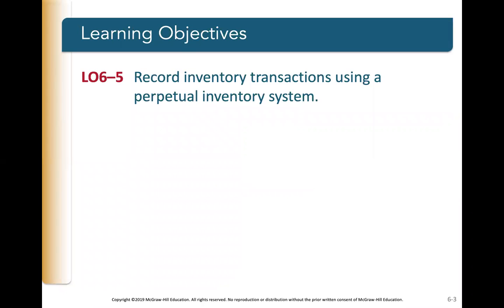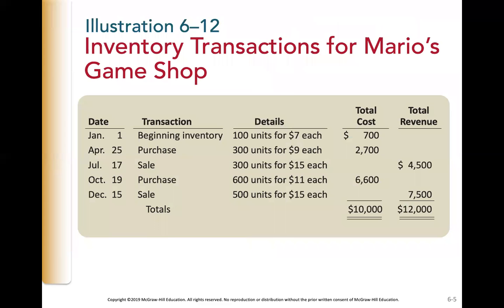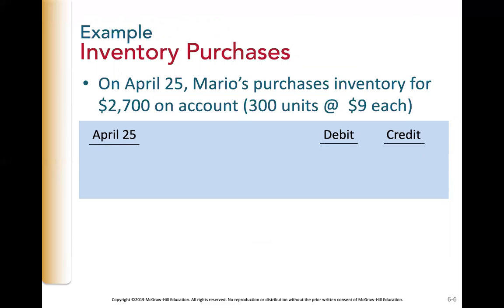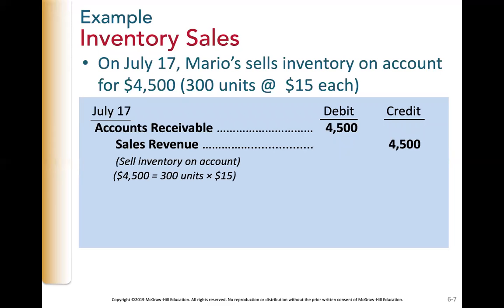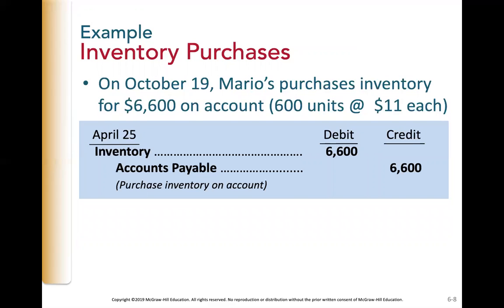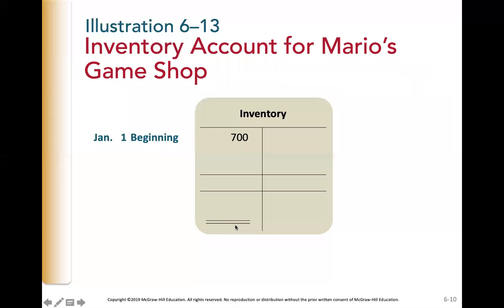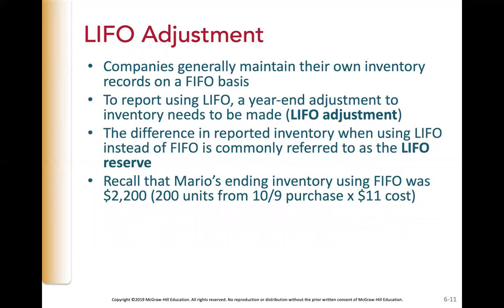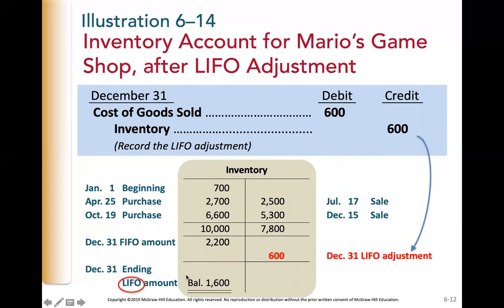ACC 120 CH 6 LO 6 5 Part 1